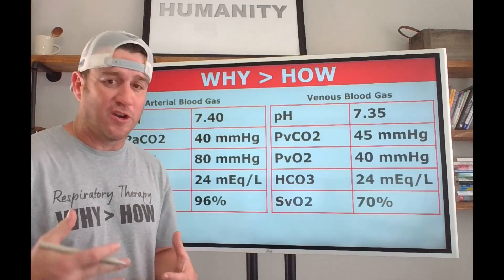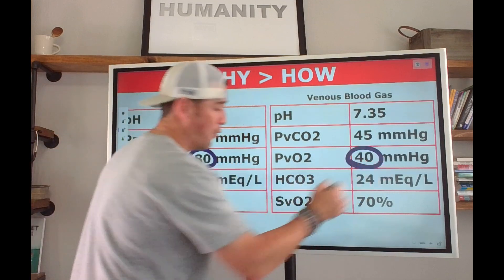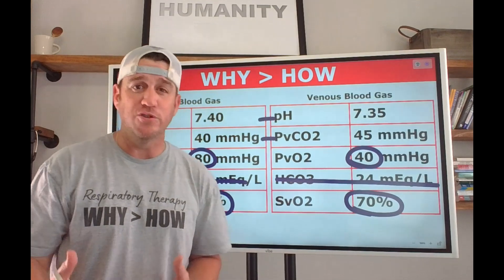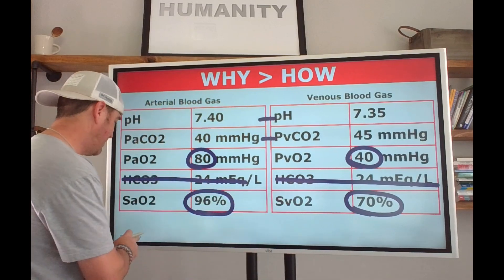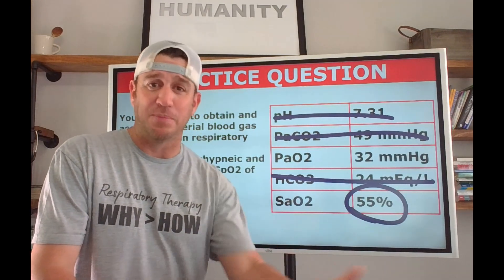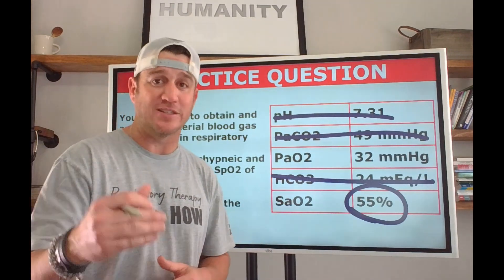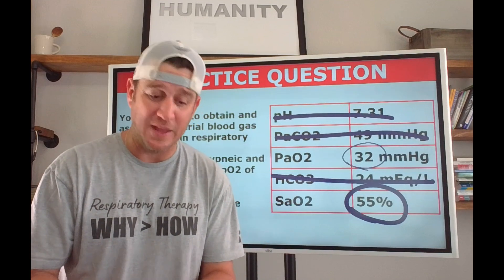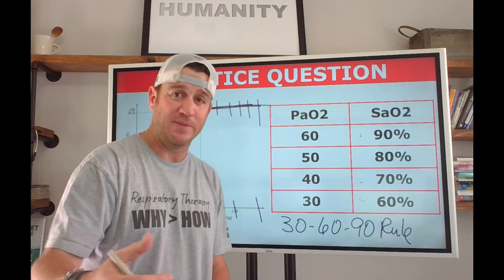Respiratory Therapy ABG vs VBG How to tell the difference!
Summary
This video discusses the differences between arterial and venous blood gas values and how to differentiate between the two. It emphasizes the importance of oxygenation values in determining the type of blood gas. The video also provides a practice question to illustrate the application of these concepts. Additionally, it explains how to estimate PaO2 using pulse oximetry and the oxyhemoglobin dissociation curve.

Takeaways
Arterial blood gas values differ from venous blood gas values, particularly in terms of oxygenation and saturation levels.
Oxygenation values, such as SPO2, are crucial in determining the type of blood gas.
The oxyhemoglobin dissociation curve can be used to estimate PaO2 based on pulse oximetry readings.
Understanding the differences between arterial and venous blood gas values is essential for accurate interpretation and patient care.